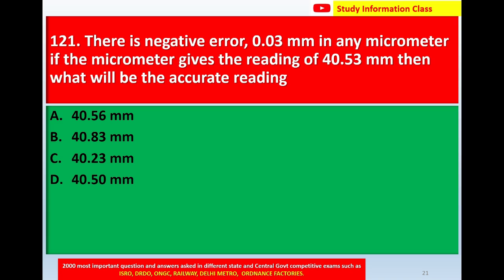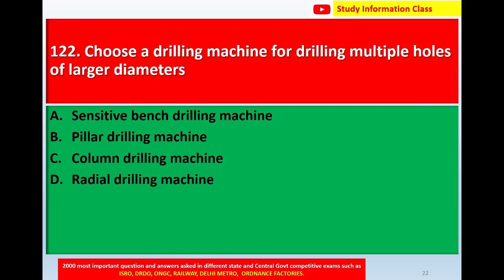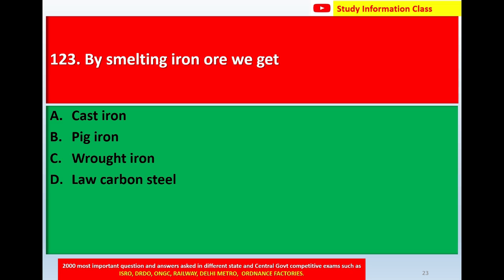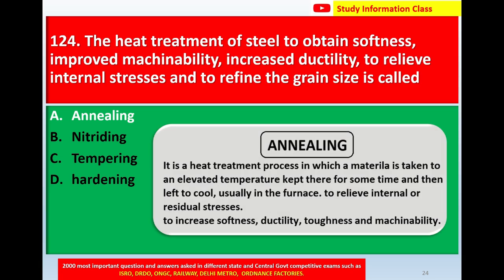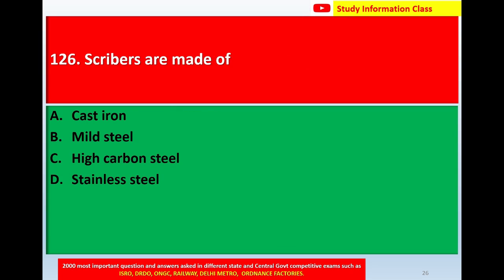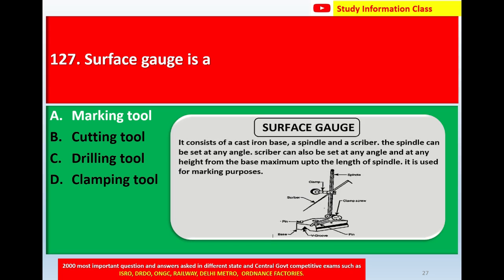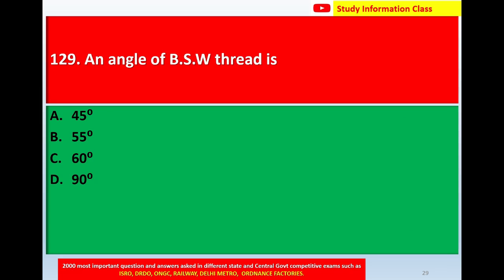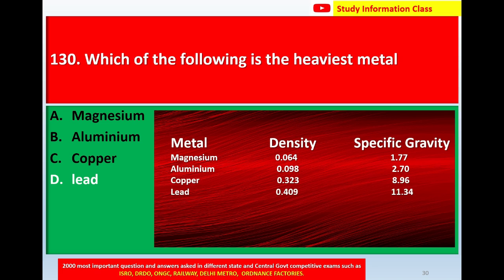Fitter Theory Important Questions |fitter trade|mp online iti| ncvt |Part 13